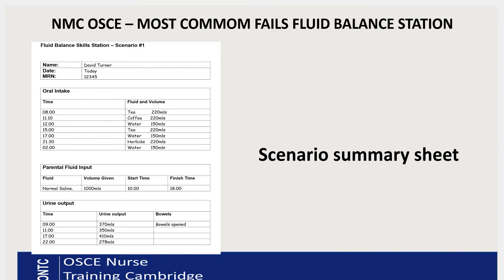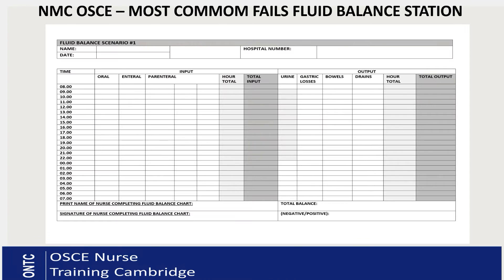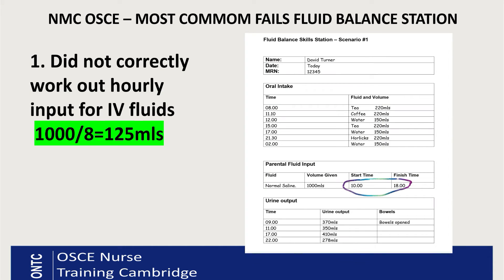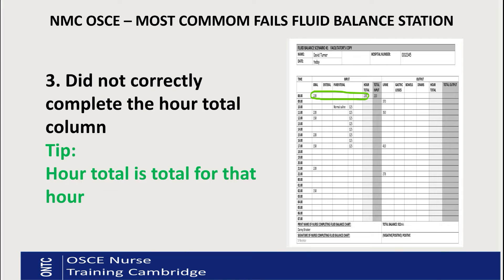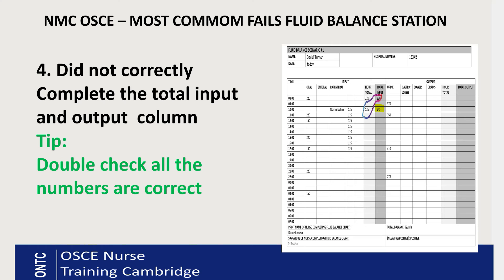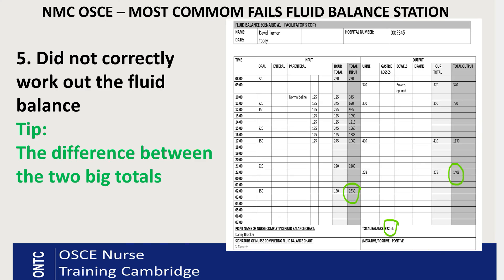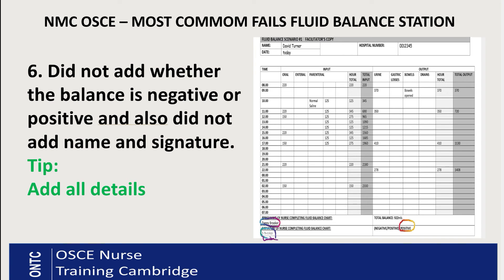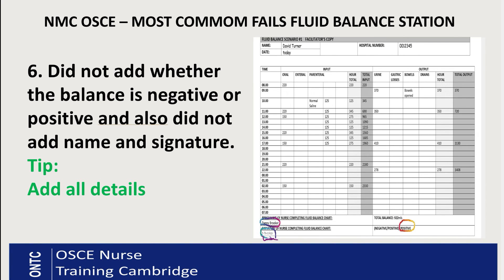NMC OSCE Most Common Fails Fluid Balance Station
In this video we take a closer look at the most common fails in the fluid balance station which is part of the OSCE Skill Station in the NMC OSCE exam.